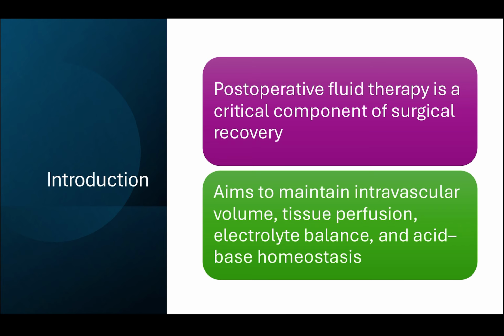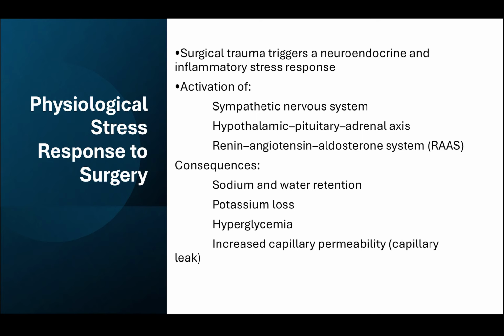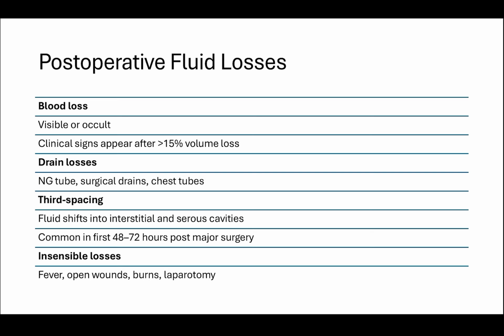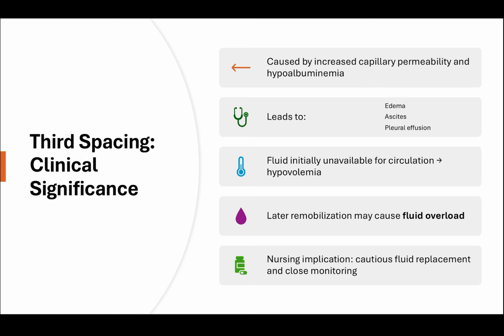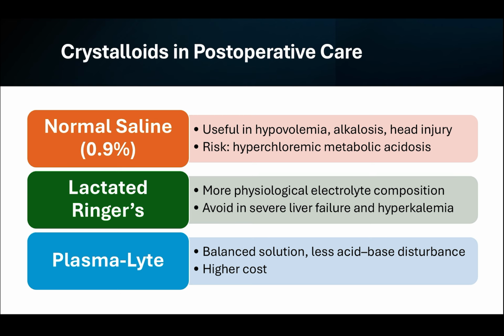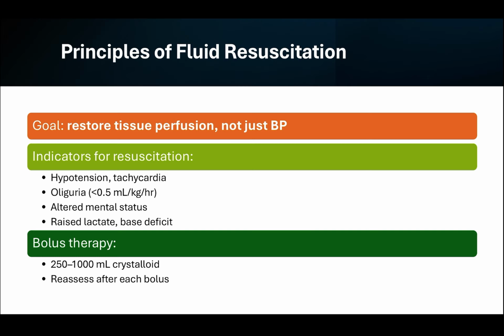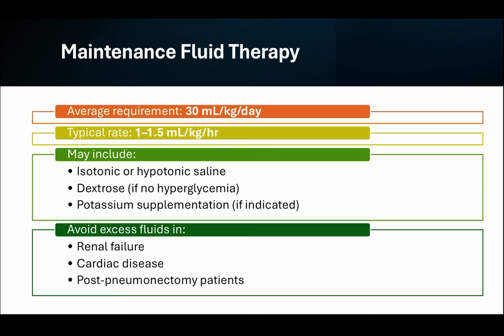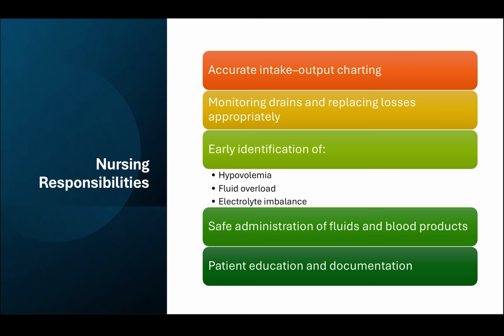Postoperative Fluid Therapy: Principles, Physiological Basis, and Nursing Management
Postoperative fluid therapy is a cornerstone of safe surgical recovery and a critical nursing responsibility. This video provides an in-depth, postgraduate-level discussion on the physiological basis, types, and principles of postoperative fluid management. The video explains the stress response to surgery, mechanisms of third-spacing, selection of crystalloids and colloids, fluid resuscitation strategies, and maintenance therapy. Special emphasis is placed on nursing assessment, monitoring parameters, and prevention of fluid-related complications such as acute kidney injury, pulmonary edema, and electrolyte disturbances. This lecture is ideal for Nursing students, critical care nurses, surgical nurses, and nurse educators.